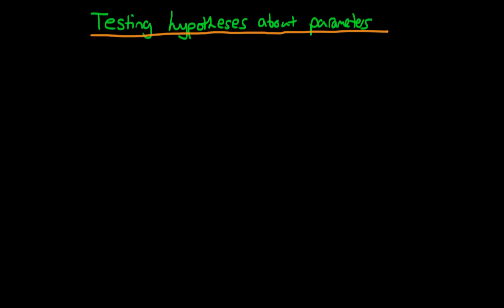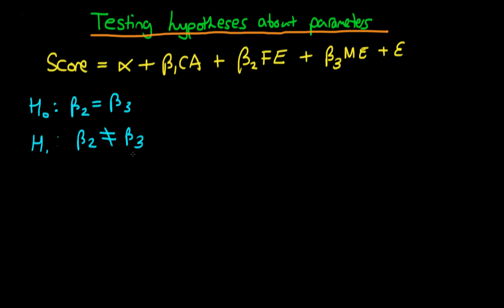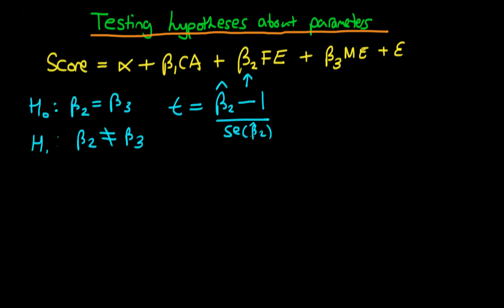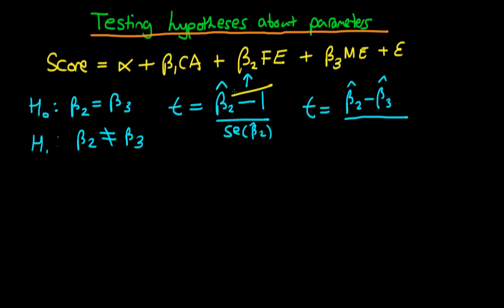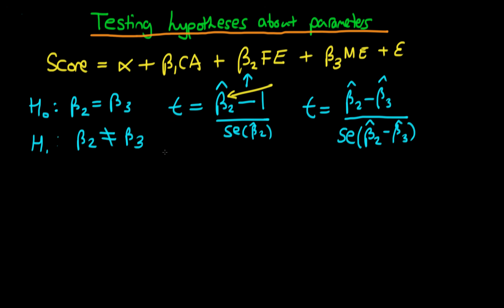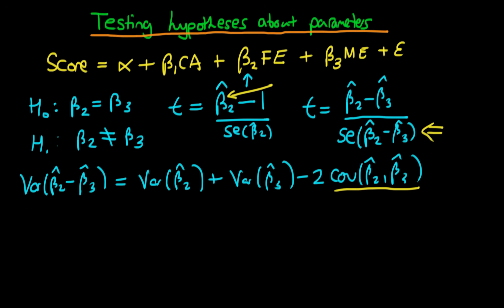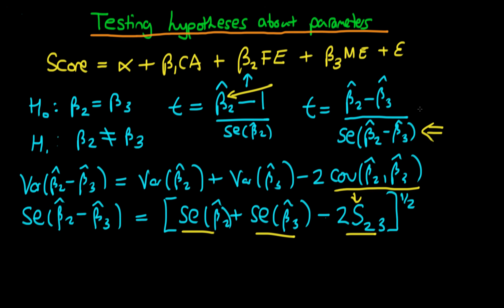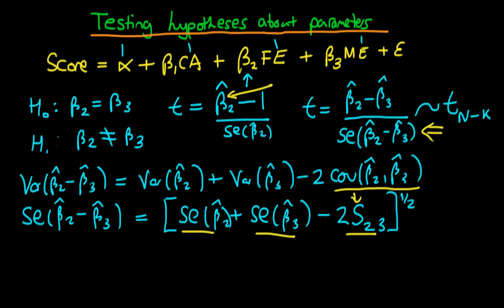Testing hypothesis about linear combinations of parameters - part 1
This video explains how tests about linear combinations of parameters can be conducted. for course materials, and information regarding updates on each of the courses. Quite excitingly (for me at least), I am about to publish a whole series of new videos on Bayesian statistics on youtube. See here for information Accompanying this series, there will be a book